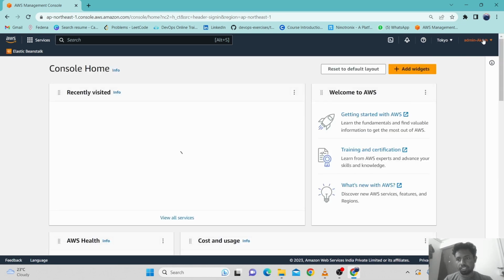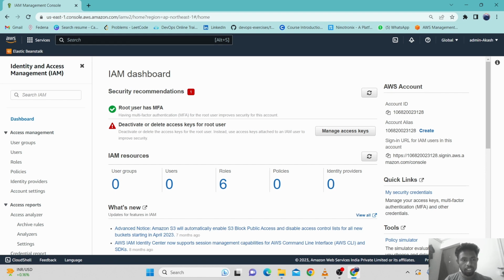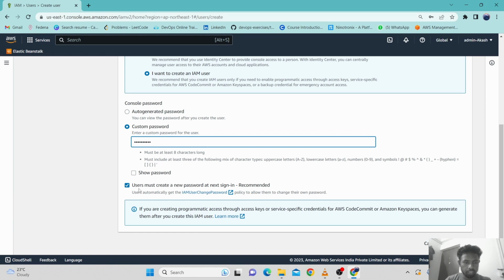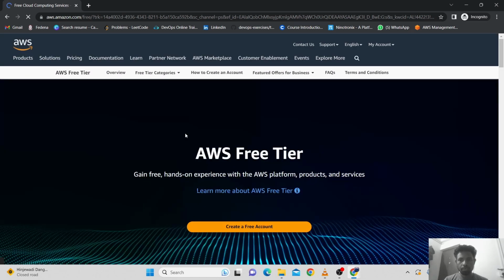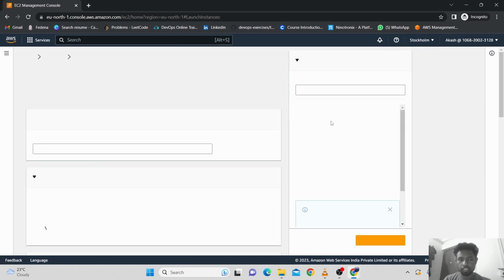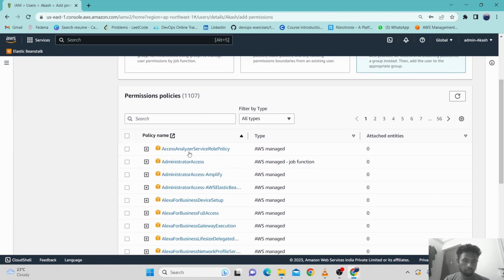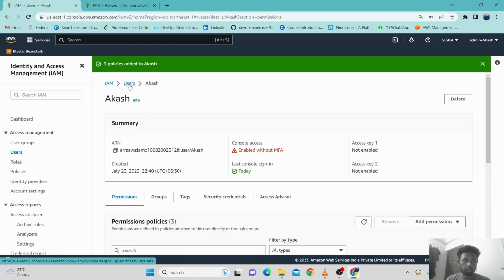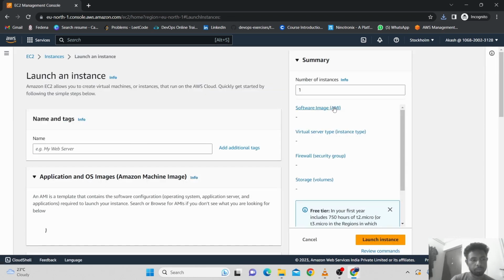How to use AWS IAM feature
This video will guide you how to Amazon AWS IAM feature. Its will give you a brief idea about what AWS IAM is and how to use it.